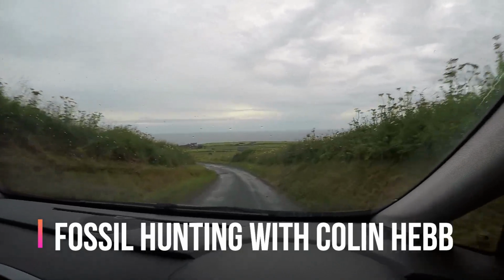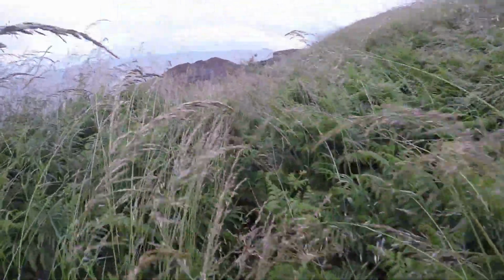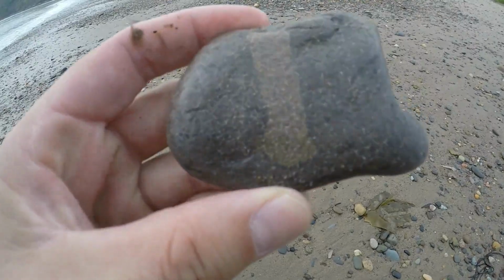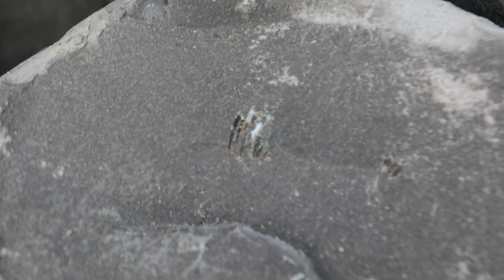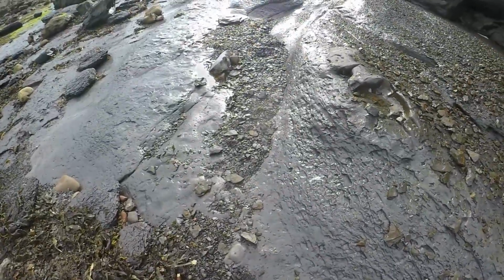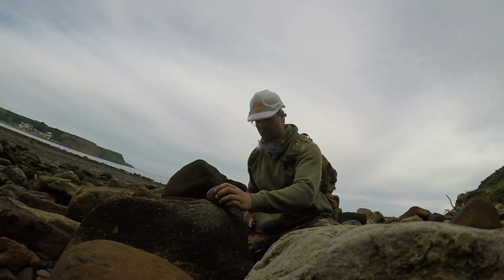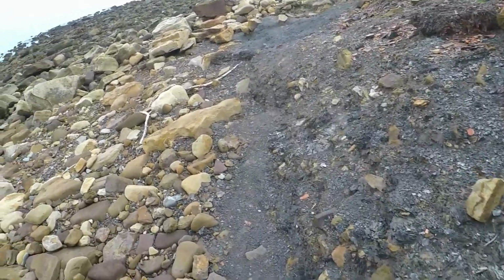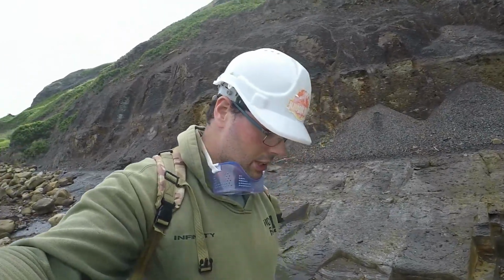Fossil Hunting Yorkshire at Kettleness july 2021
I have decided to come to Kettleness today for a change and see if I can find anything different and hopefully I will and I hope you all enjoy my latest video.